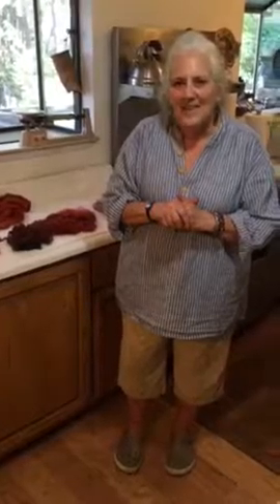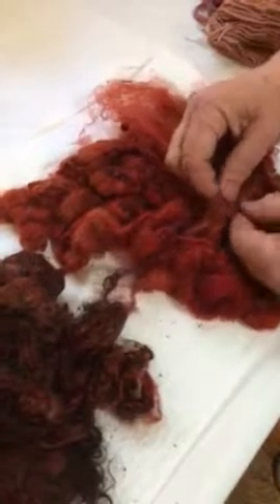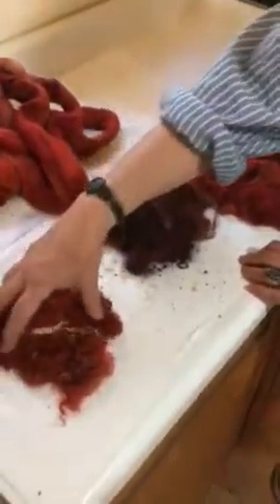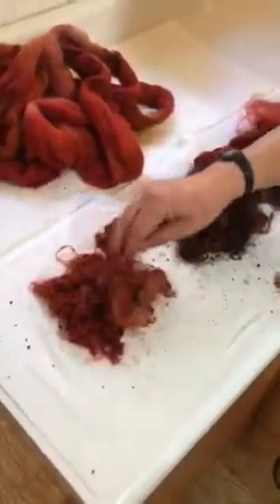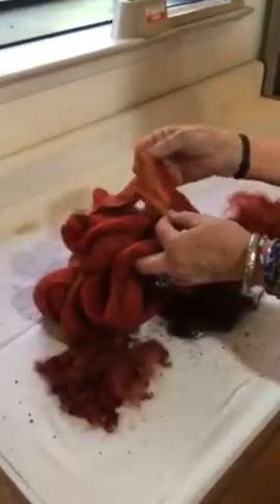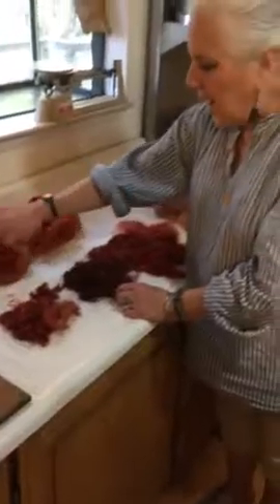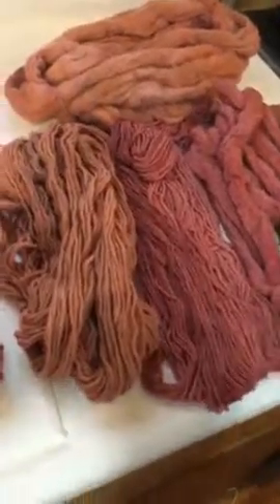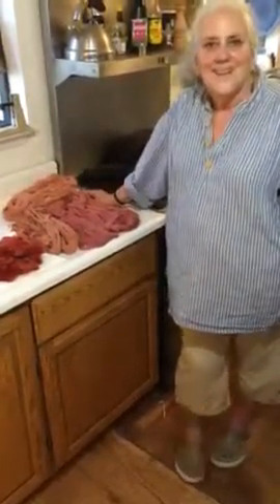Dreamy Goat Design Studio -- Dyeing with Madder - Day 2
Take a look at this great red-orange. and the fallout (literally) from not using a bag to hold the ground roots.